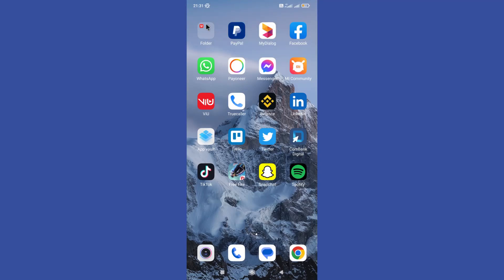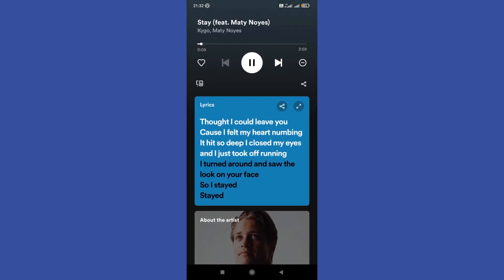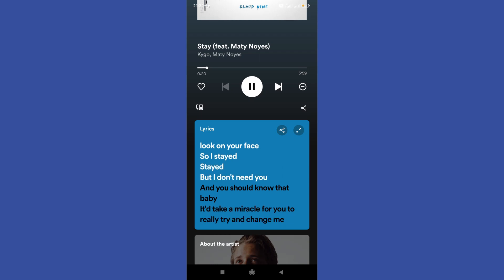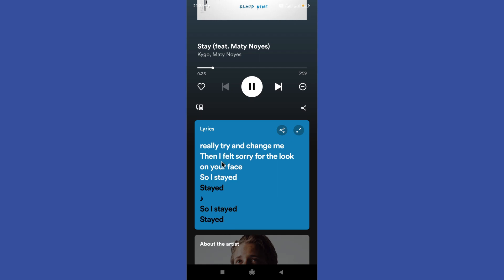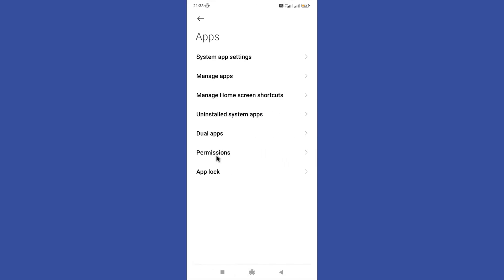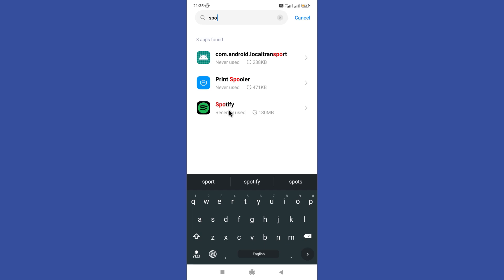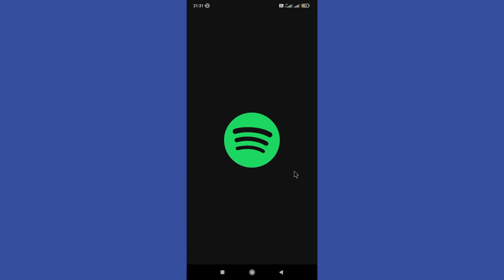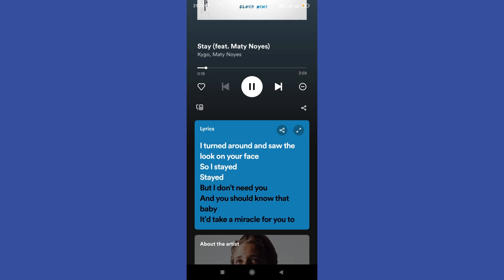Spotify Lyrics Not Showing / Working 2023 (FAST AND EASY)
In this video I'll show you how to Spotify lyrics not showing / working. The method is very simple and clearly described in the video. Follow all of the steps & Spotify lyrics not showing / working

Love y’all!❤️